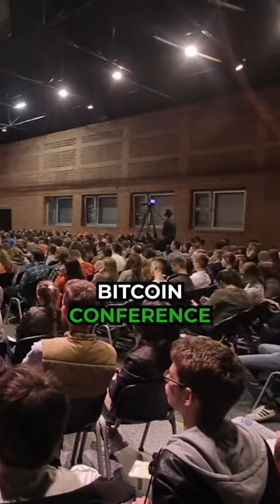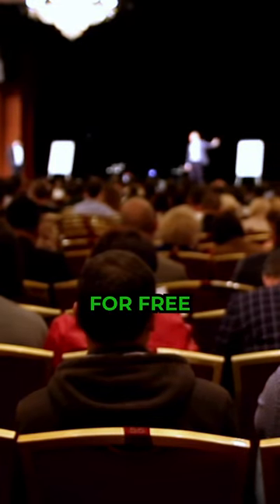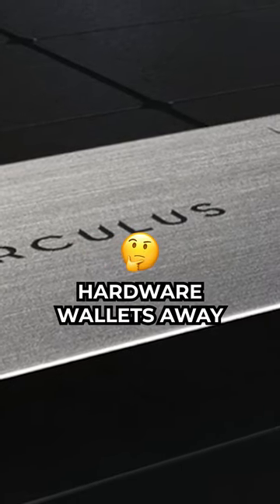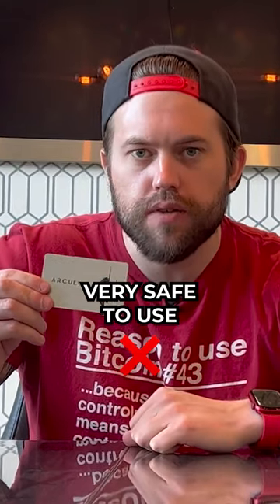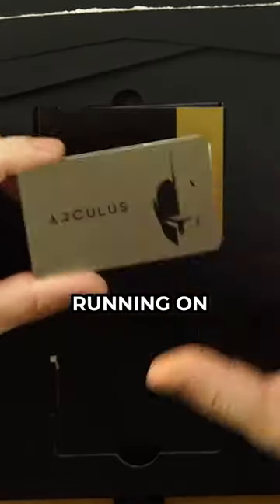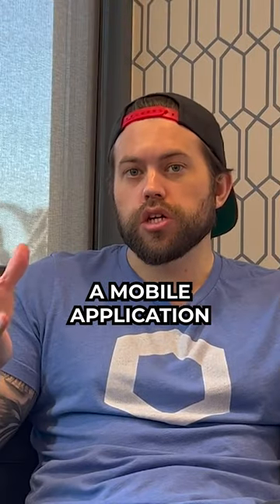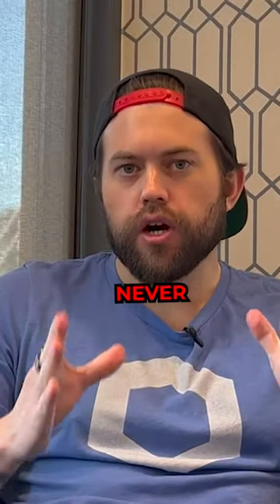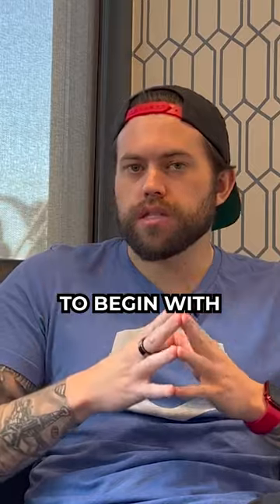Is Your Crypto SAFE On YOUR Hardware Wallet?!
⚡️ Wanna Start Mining Bitcoin While Heating Your Home Within 5 Minutes Of Plugging The Device In?